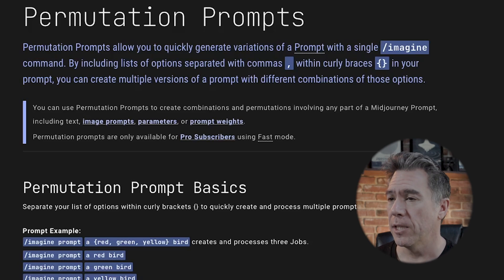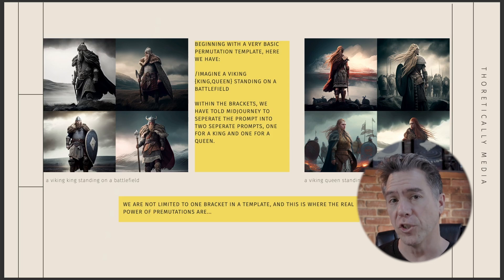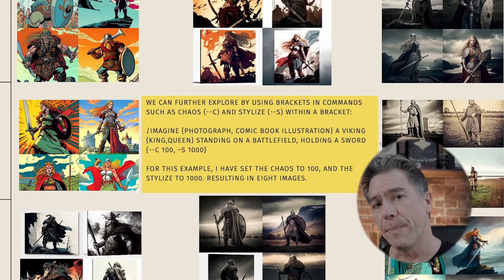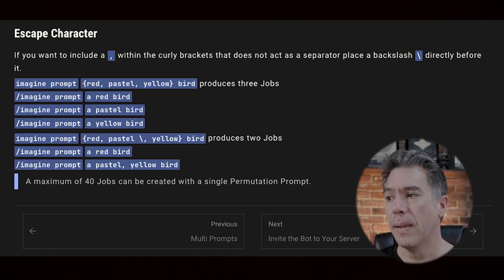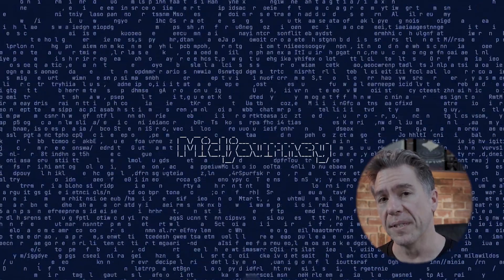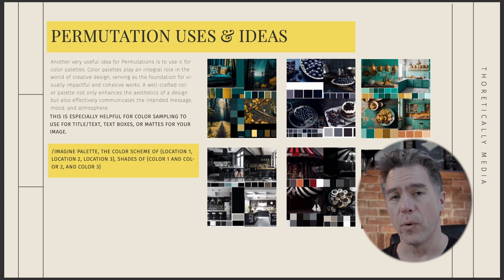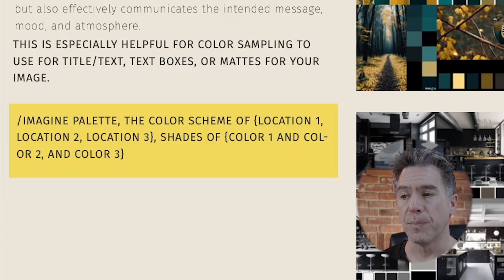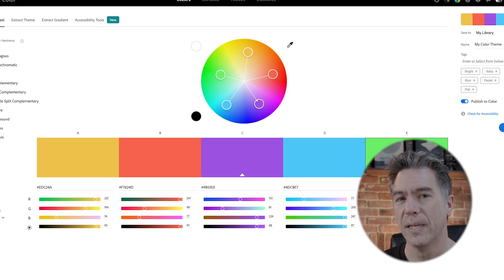Midjourney Permutation Prompts - How & Why to Use The New Feature!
In this video, we're looking at a new Midjourney feature called Permutations. Permutations in Midjourney can be a little tricky to understand, and more so, you might have some questions as to why you would want to use them. I'll be addressing both of those in this video!

We'll start with a high overview of Permutations, boiling the concept down to a very simple Midjourney prompt. From there, we'll begin to expand with more options and commands, and by the end you'll have a very clear indication of how to use them in your next Midjourney session!

And finally, I'll be showing some use-case scenarios for utilizing Permutations in Midjourney. I also invite you to share in the comments what Permutation concepts you've been experimenting with!

Audio Interface